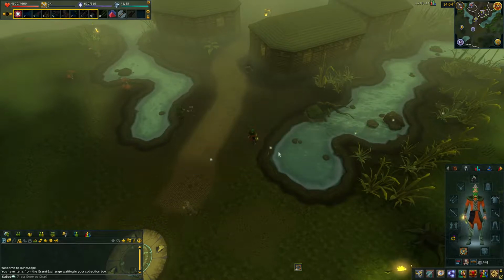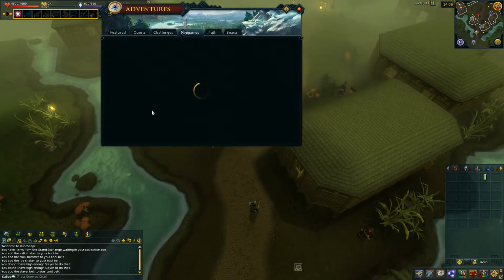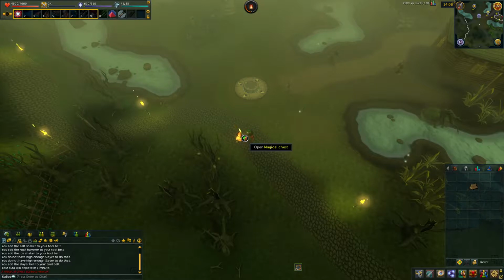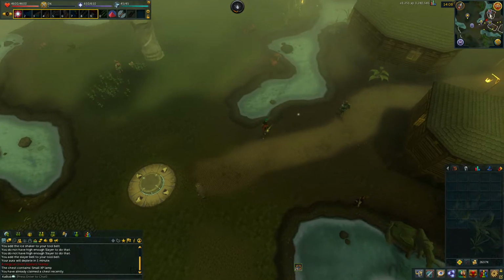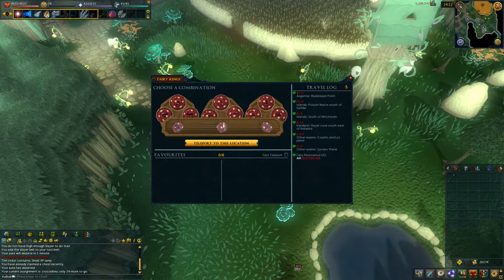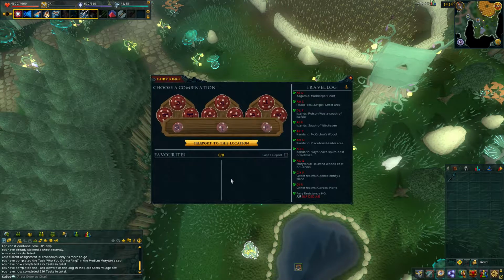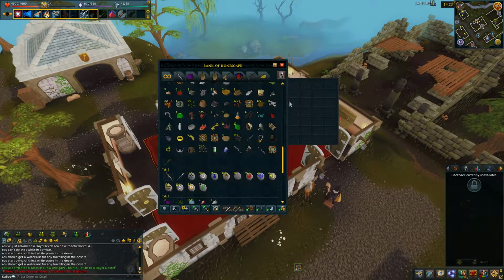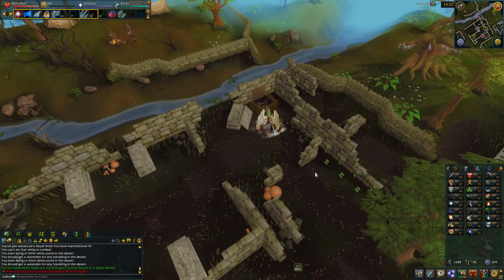Let's Play RuneScape #160 - Melee Returns